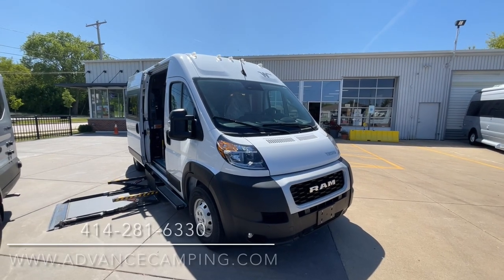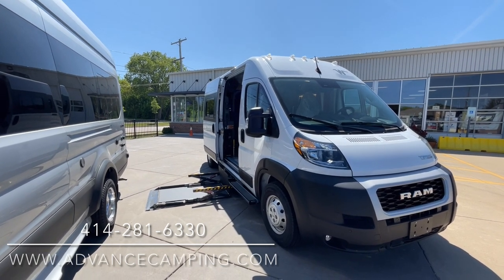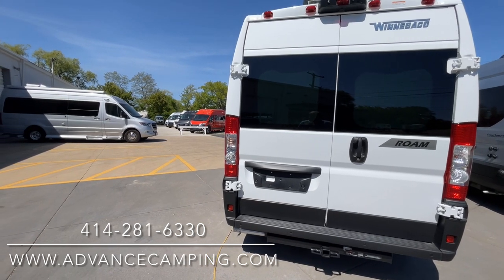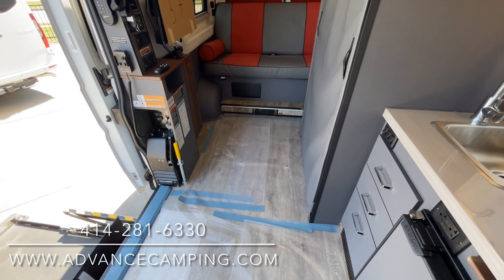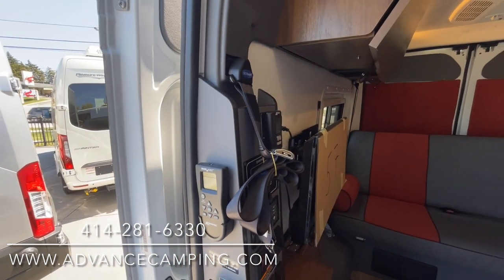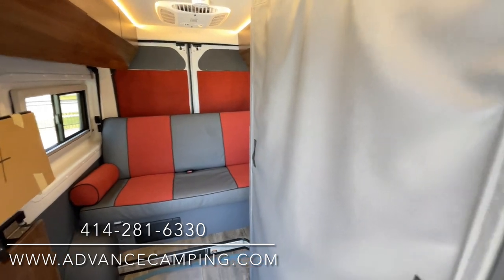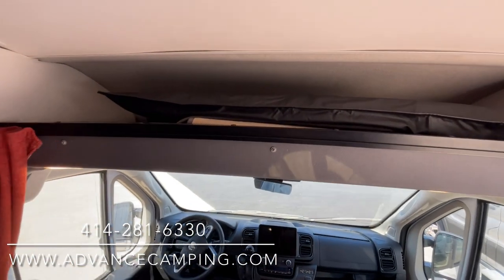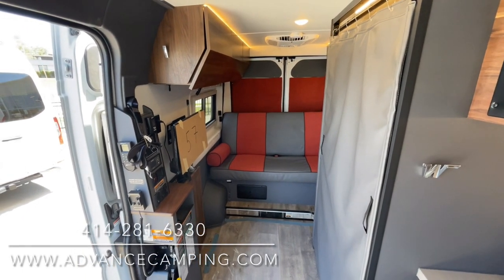2023 Winnebago Roam Wheelchair Accessible Class B Motorhome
The all-new accessibility enhanced Winnebago® Roam blends the freedom of independent mobility with the privacy and comforts of home, in a compact, easy-driving package that's ideal for use around town or for longer journeys. Features include heated and enclosed water tanks (winter ready), Power Wheelchair lift, 3,000W Inverter that can power the air con briefly, No propane On board, Electric and Gasoline powered appliances, Outside Shower, 2022 RAM safety features with large touch screen and many many more features. where you can inquire online, check pricing and availability.